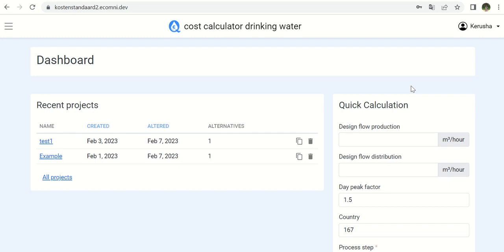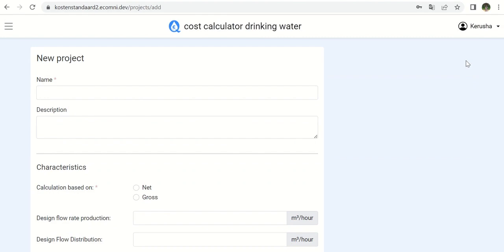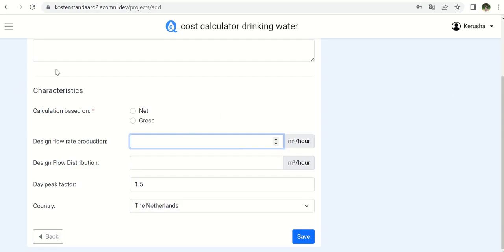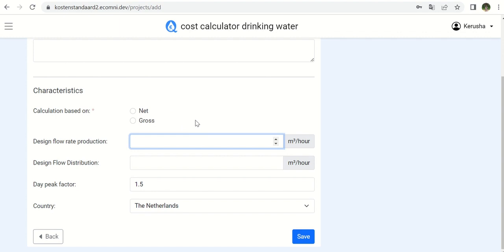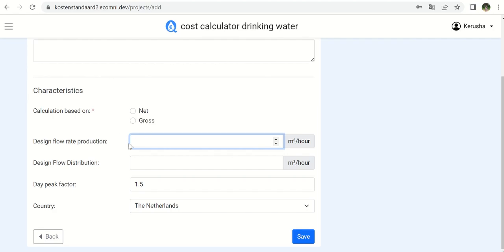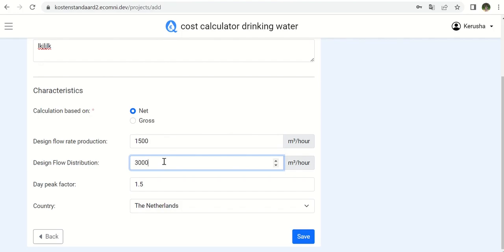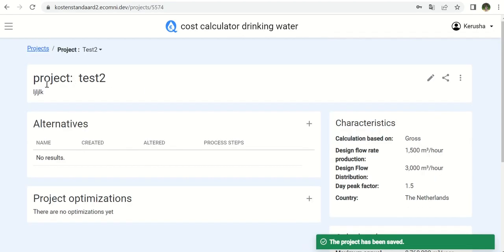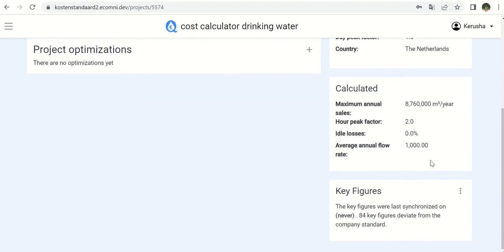2.0 Dashboard & create new projects